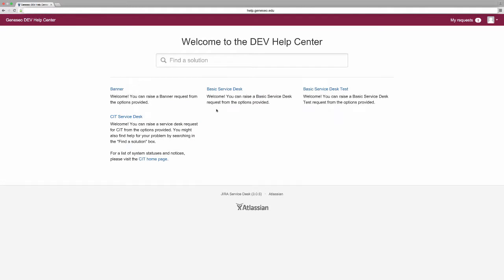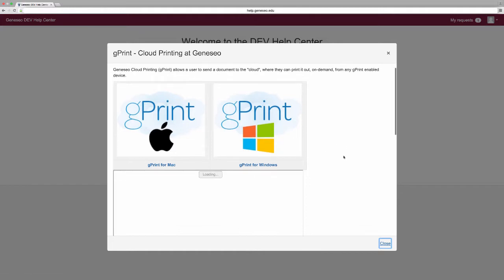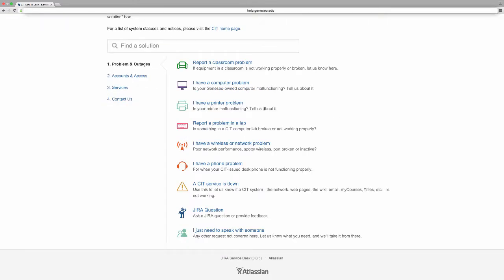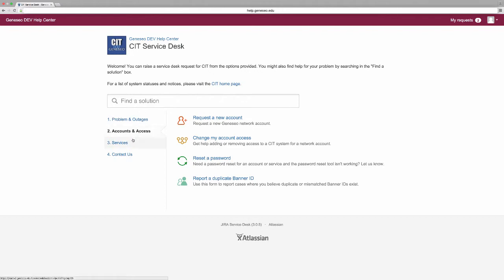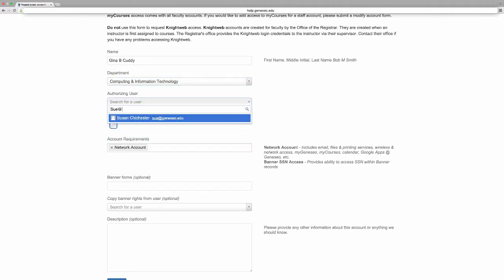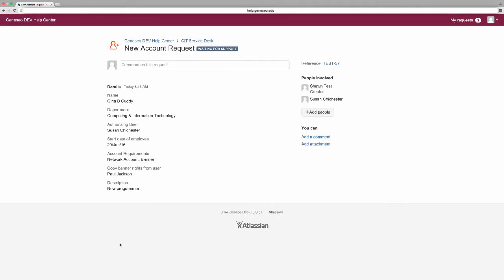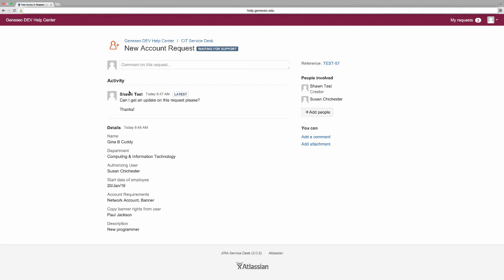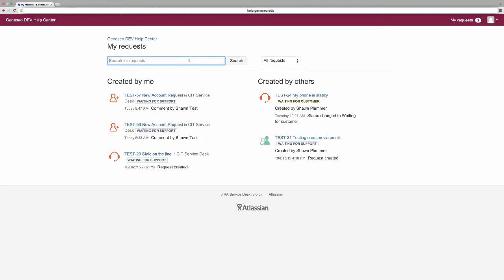Getting Started with JIRA at Geneseo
A brief video to get you started with the use of JIRA